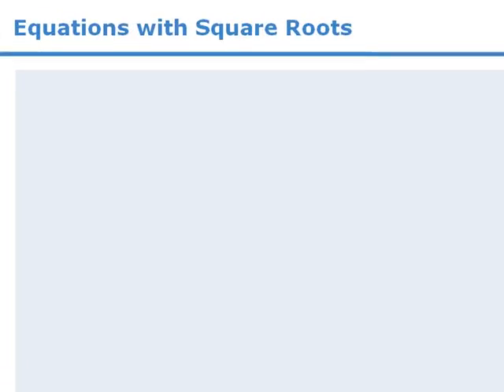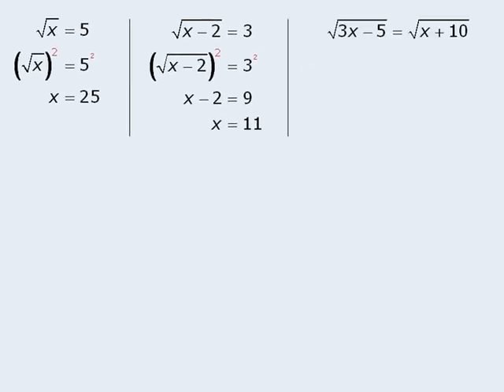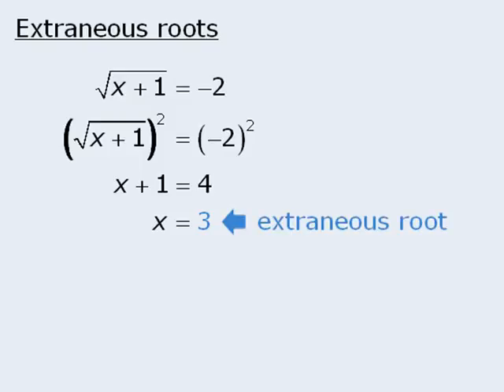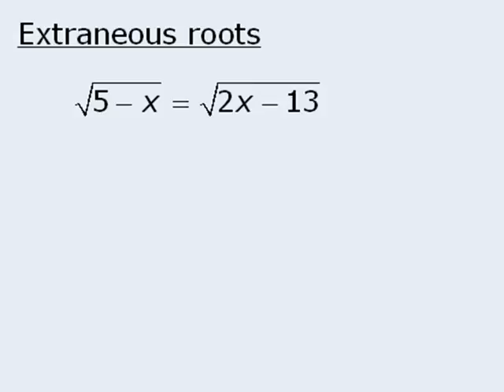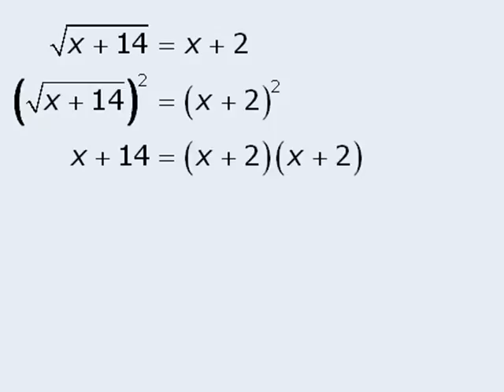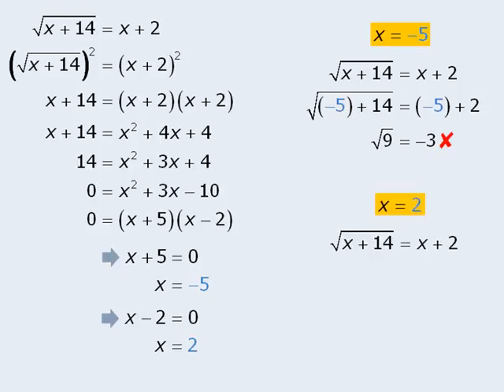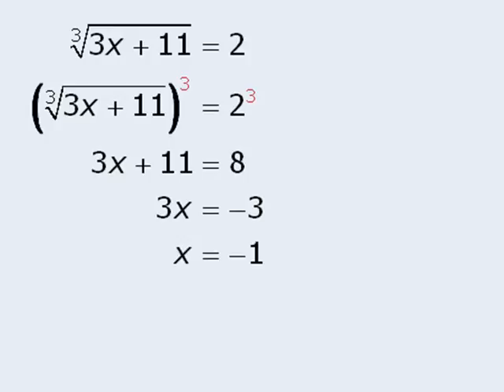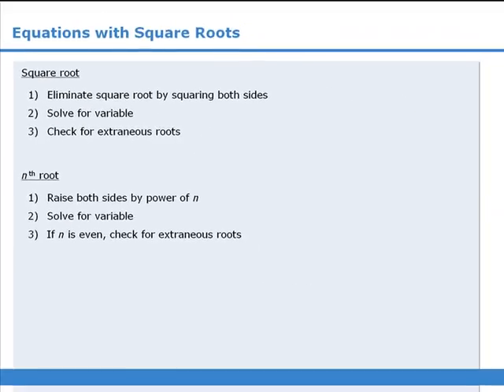GRE 16 Equations with Square Roots